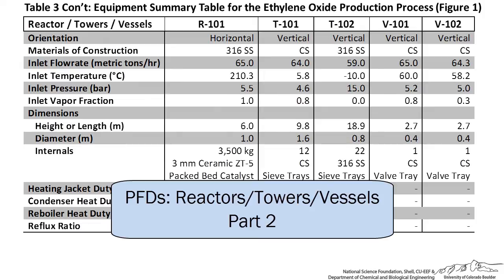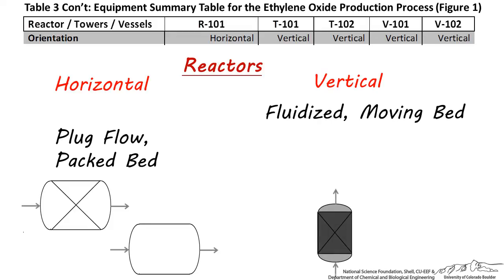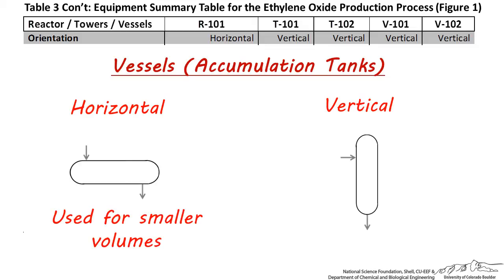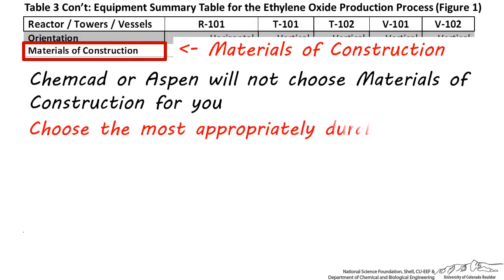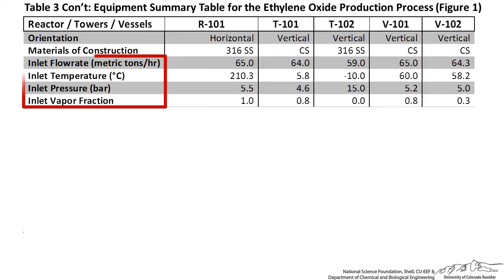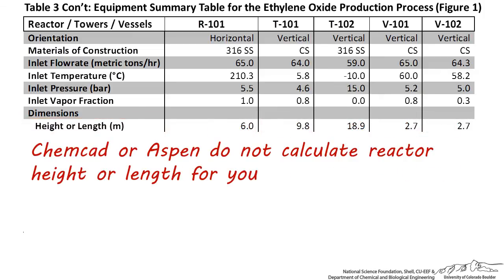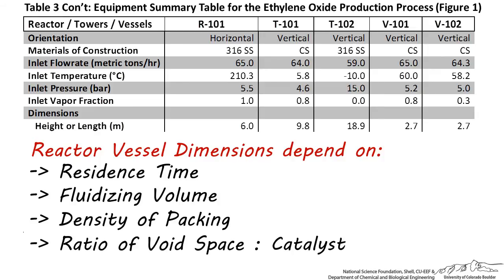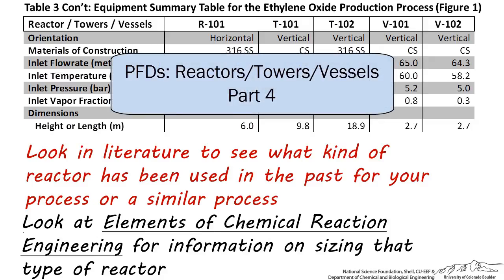PFDs: Reactors/Towers/Vessels Part 3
Discusses an equipment summary table for reactors, towers, and vessels. Part 3 of 5. Made by external faculty and prepared at the University of Colorado Boulder Department of Chemical and Biological Engineering. Reviewed by faculty from other academic institutions.